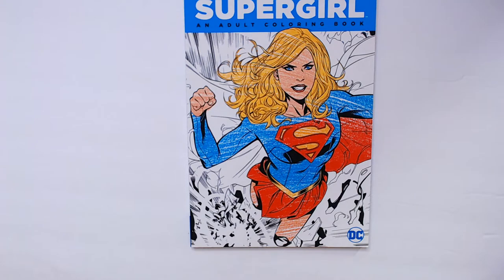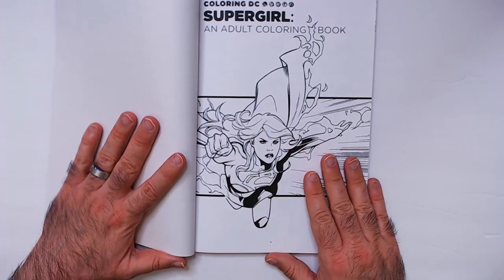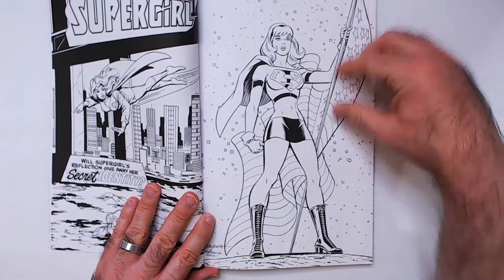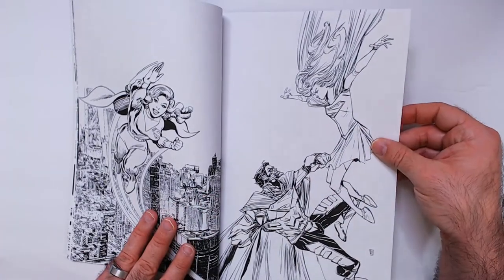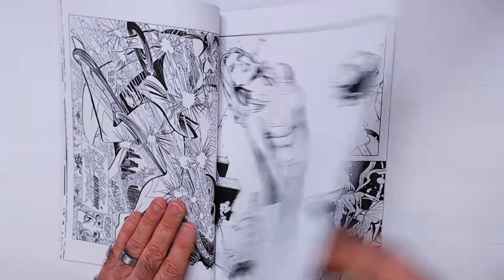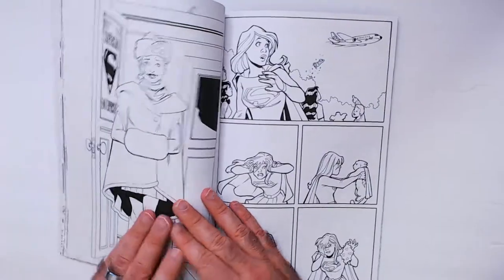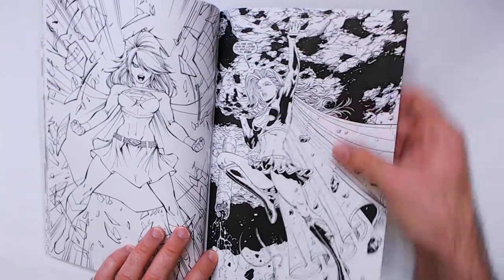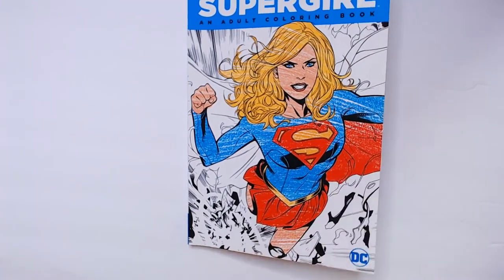Supergirl Coloring Book